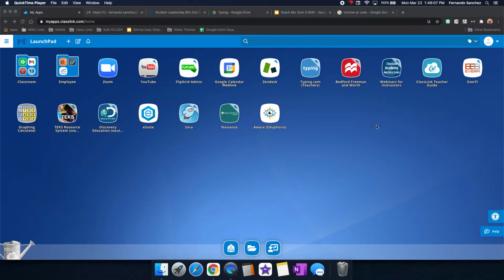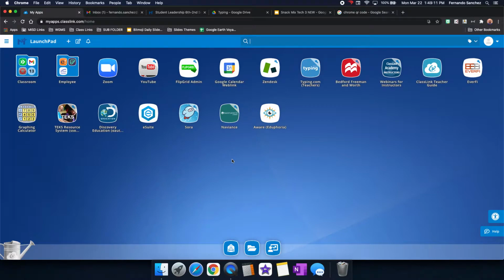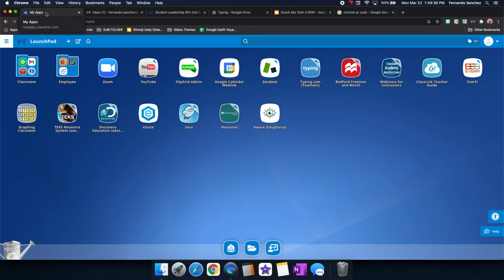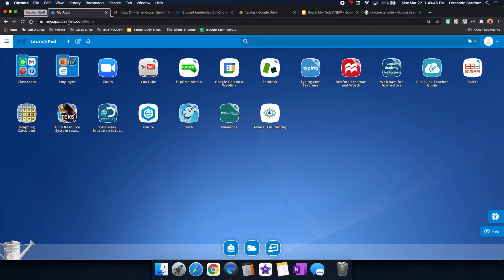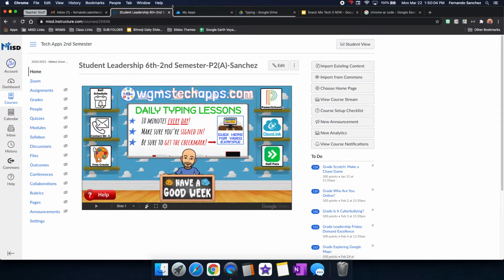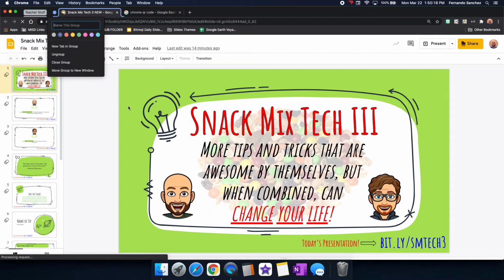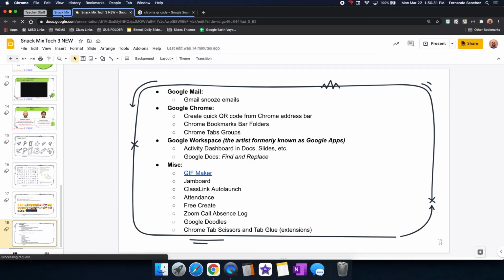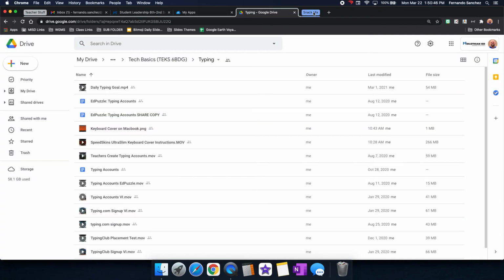Chrome Tab Groups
Here’s a new feature that will allow to group all those tabs you have open!